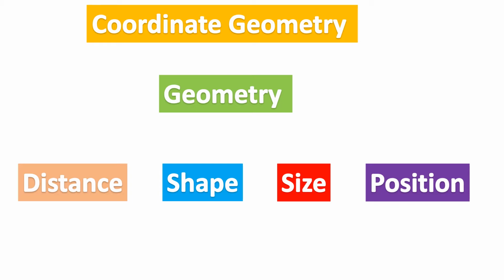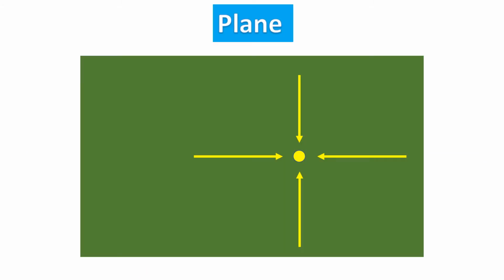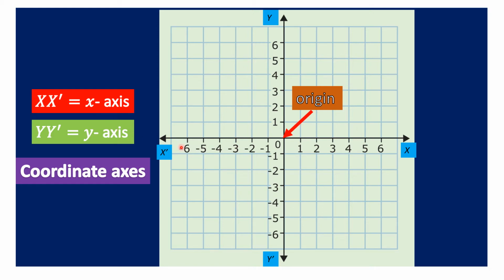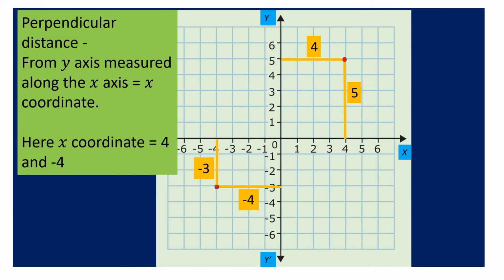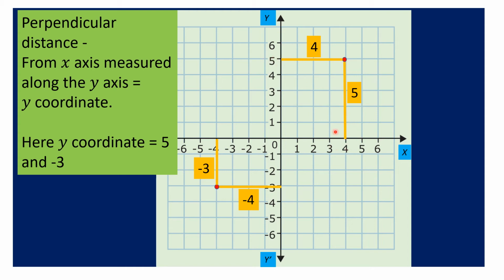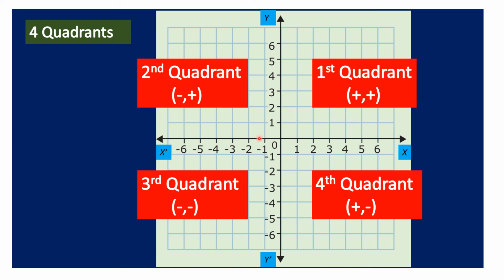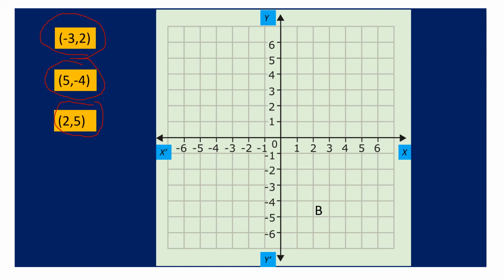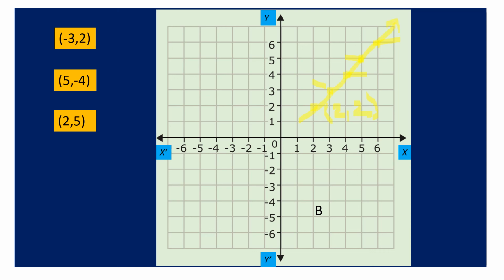03-08-21 | Class 9 Maths | Ch - 3 : Coordinate geometry